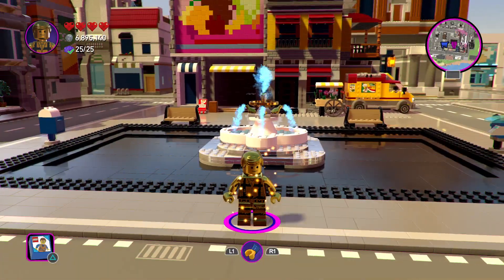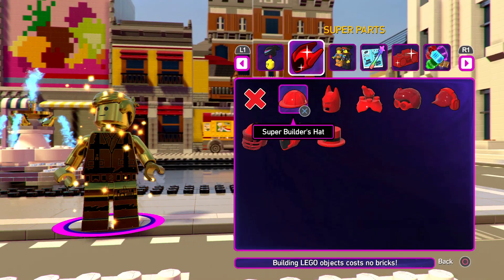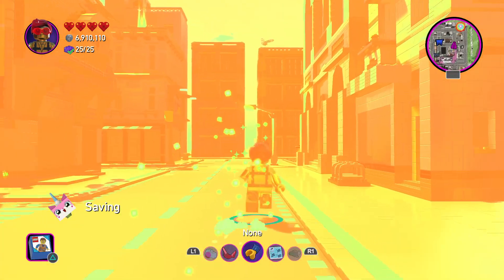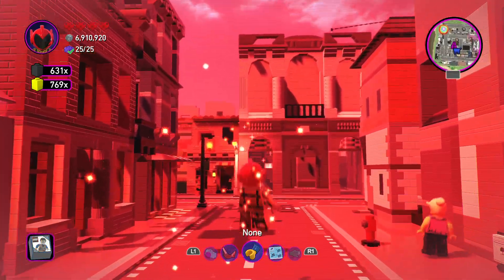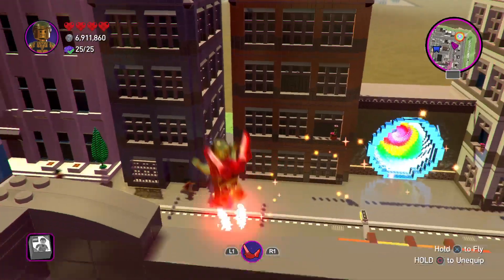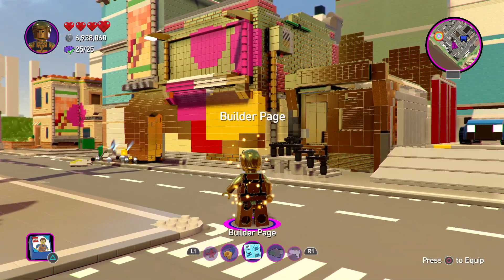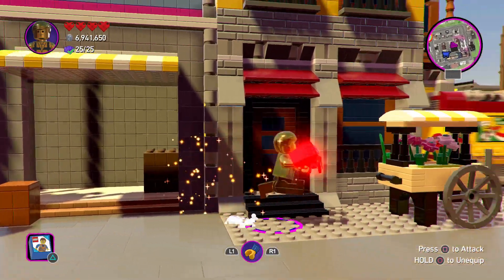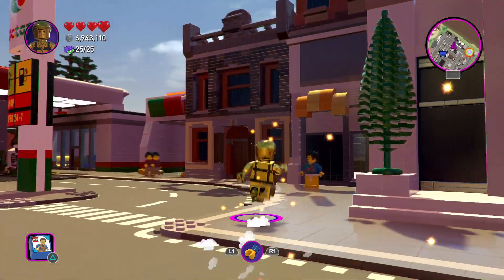The Lego Movie 2 Videogame - All Super Items/Parts - Part 2!